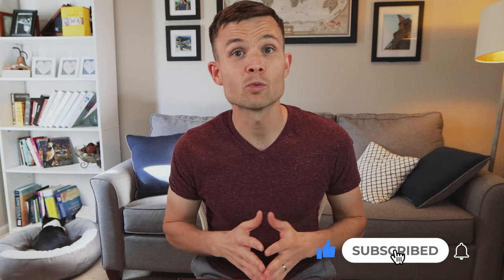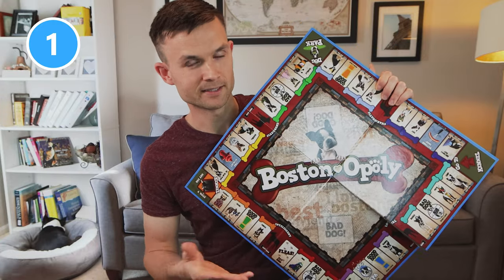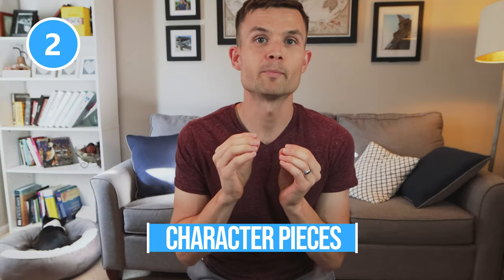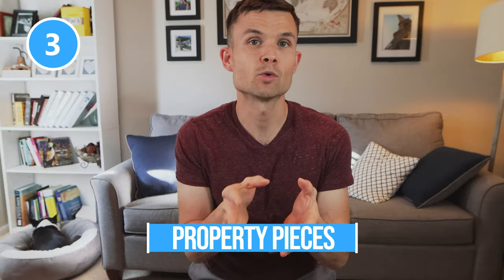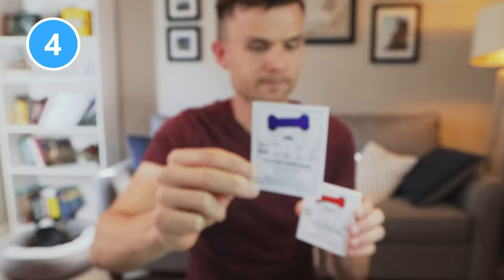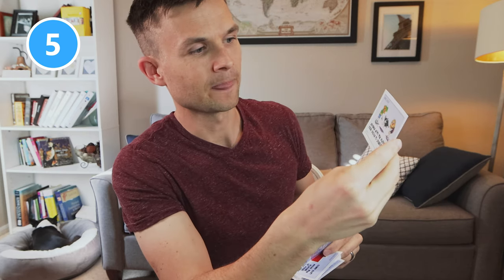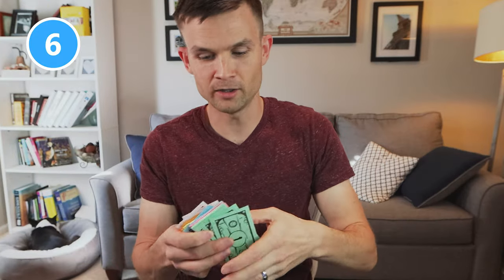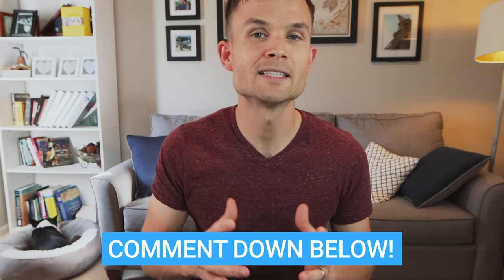Boston Terrier-Opoly Board Game Review | Monopoly For Boston Terrier Lovers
Are you thinking about a gift idea for a Boston Terrier lover? Or are you thinking about getting Boston Terrier Opoly? Watch this video.

In this video, I cover what the Boston Terrier Opoly board game by Late For The Sky looks like and cover the pieces in the board game as well. I hope this helps you in making a decision as to whether or not to buy this board game.

Boston Terrier Gift Shop (Shirts, Mugs, Onesies, and More!)